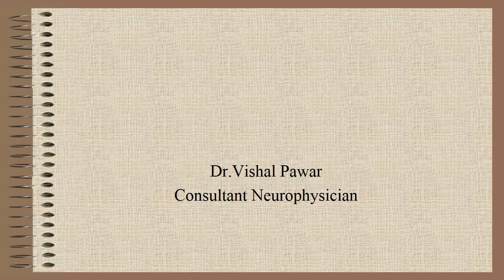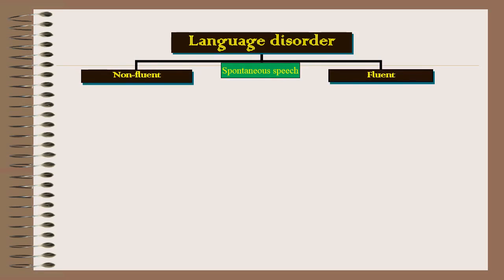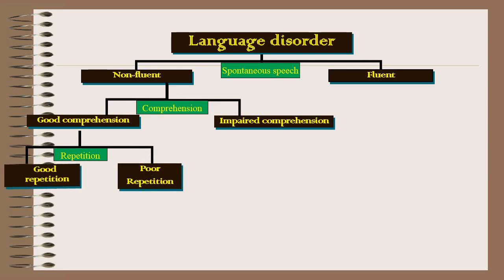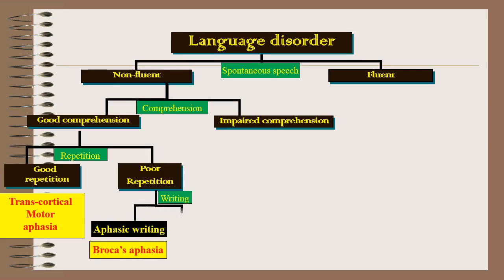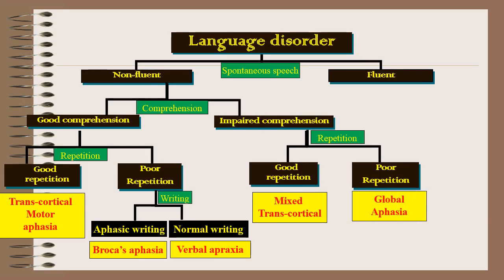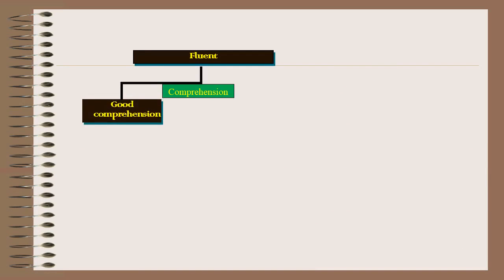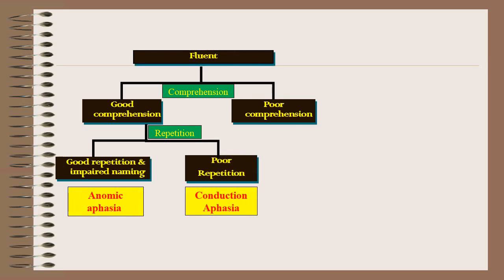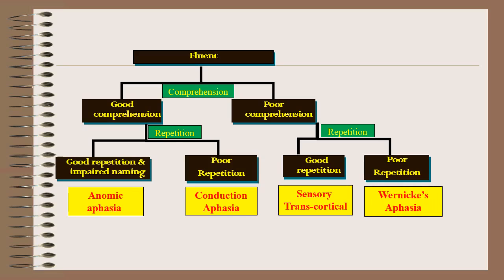Approach to suspected language disorder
Video describes approach to suspected language disorder. For similar educational videos in Neurology please download the application 'Neuroppt' from android or apple store.